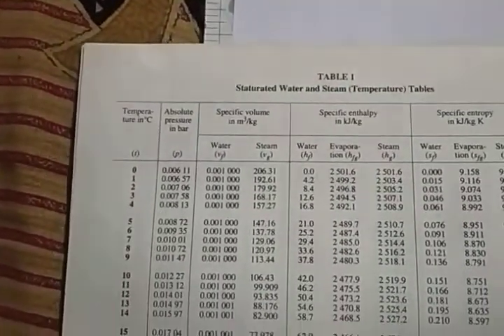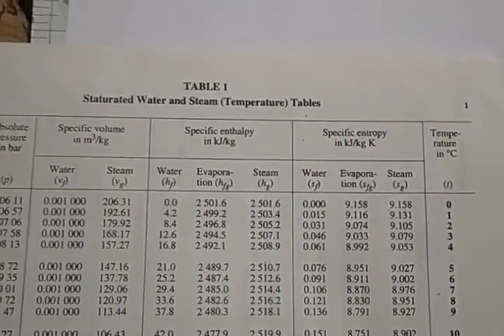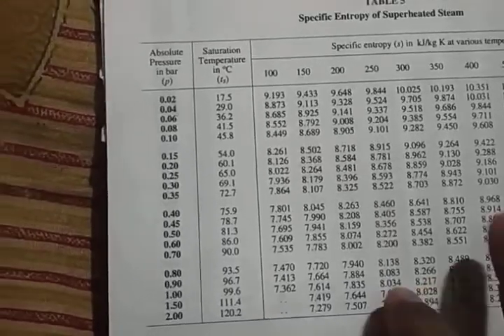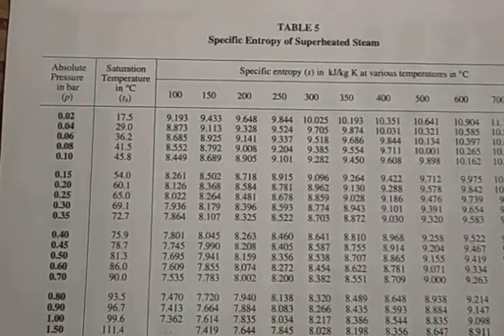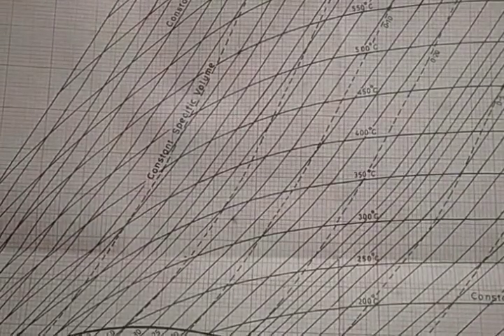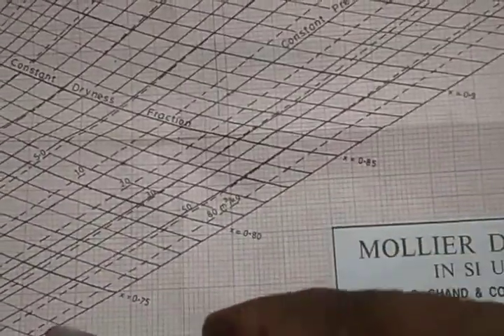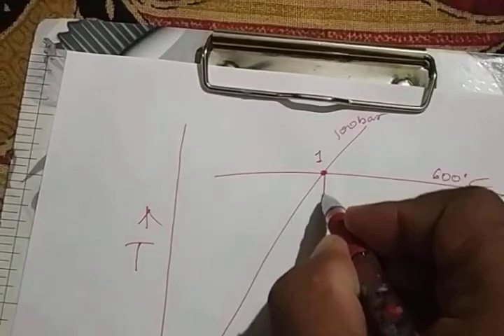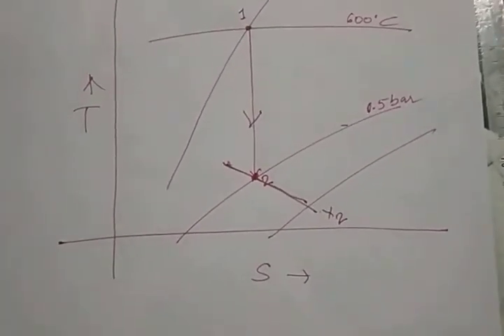How to use Steam Table